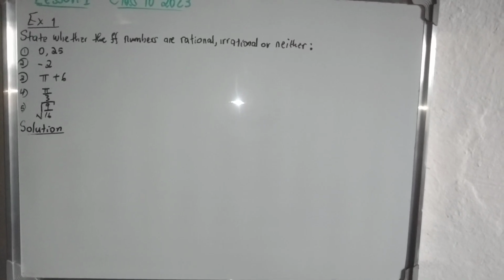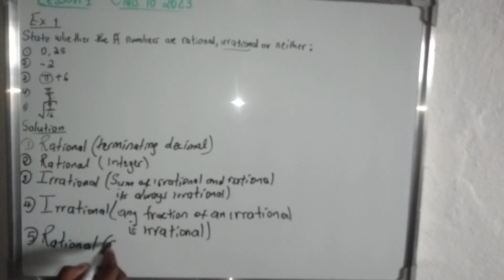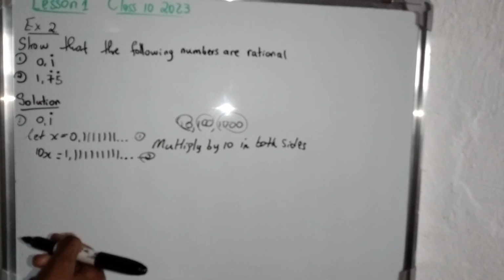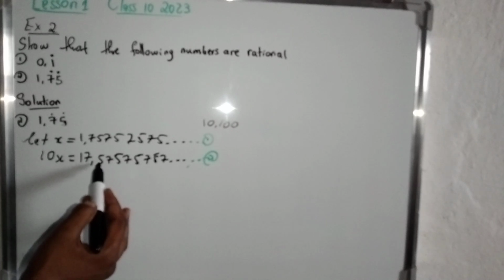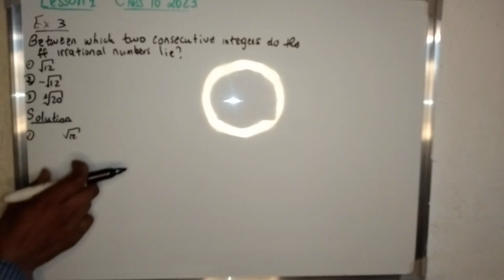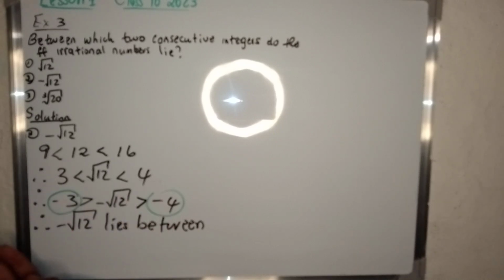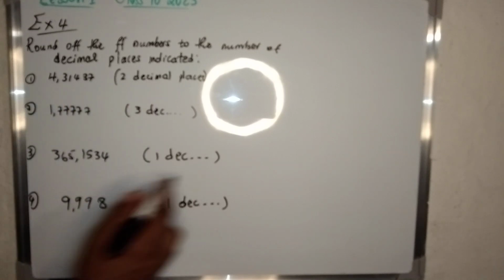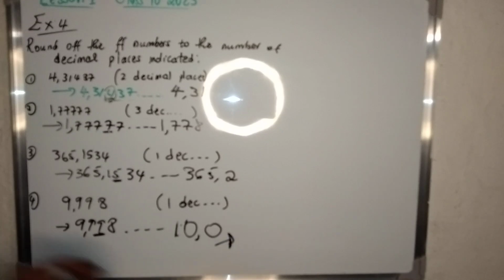summary of the real number system, class 10--2023